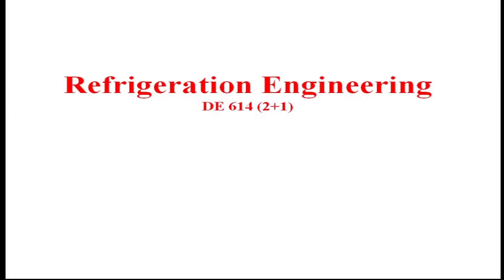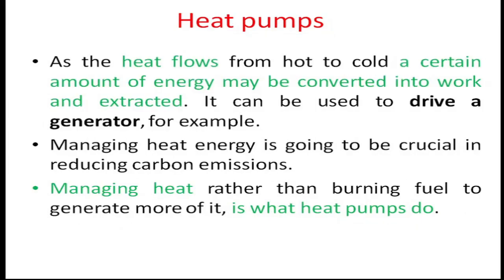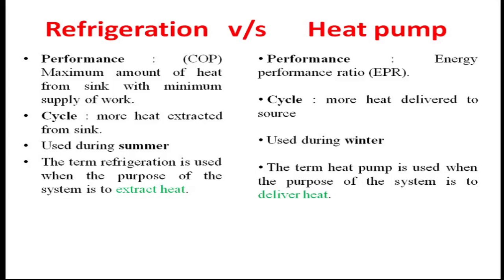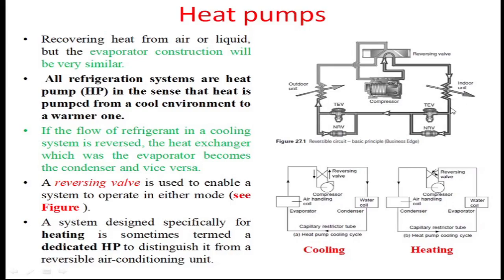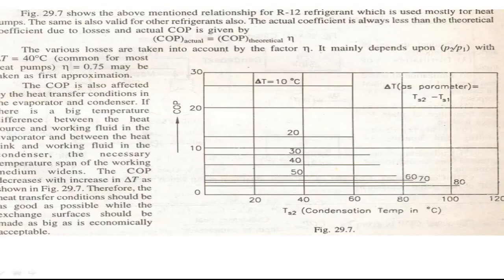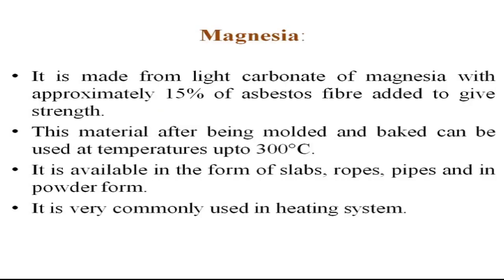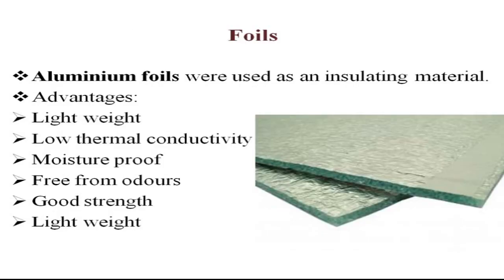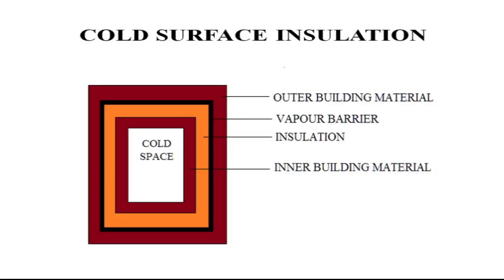Refrigeration - Heat Pumps & Insulation Material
Session by:
Er. Ankit Deep
Scientist,